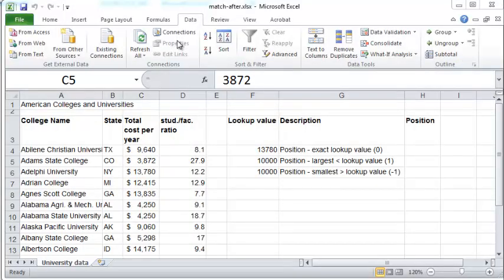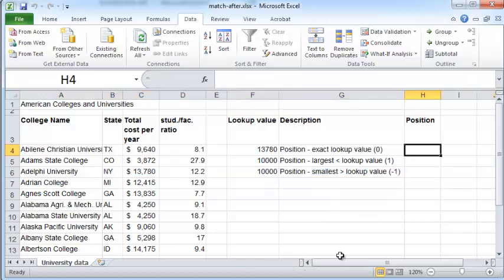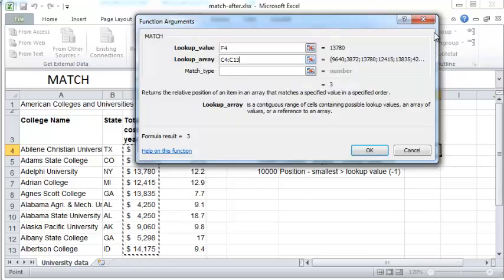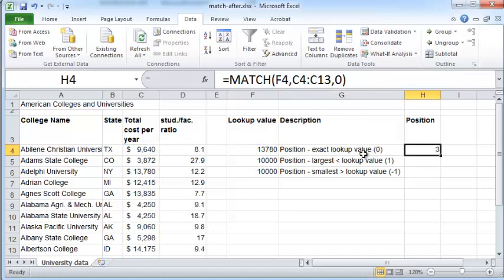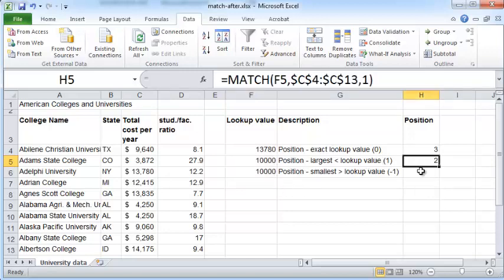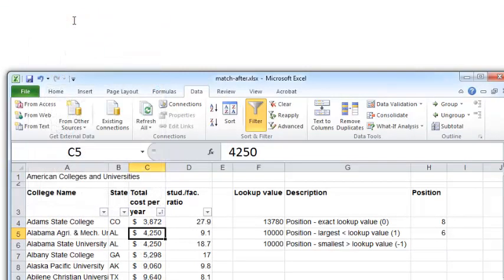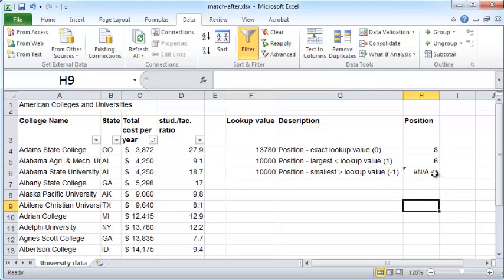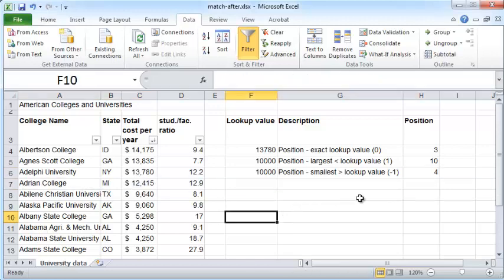Excel Tutorial: MATCH function in Excel 2010